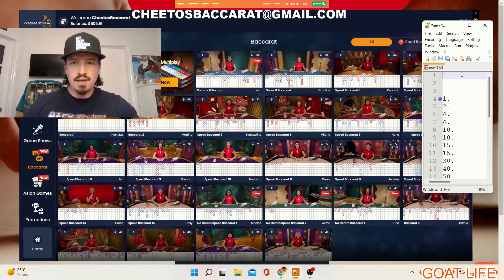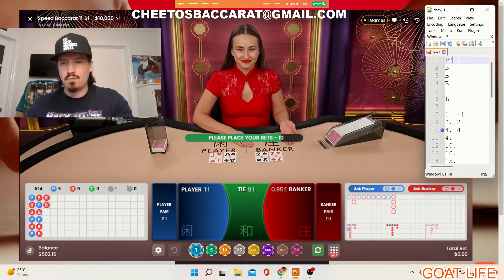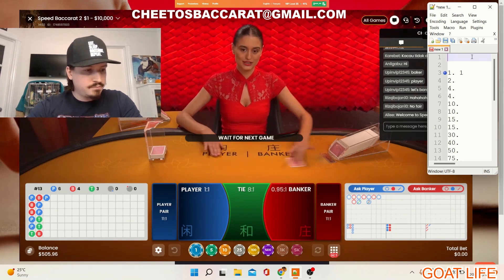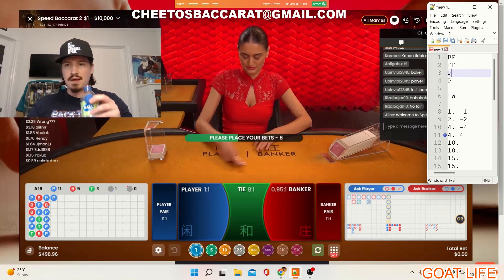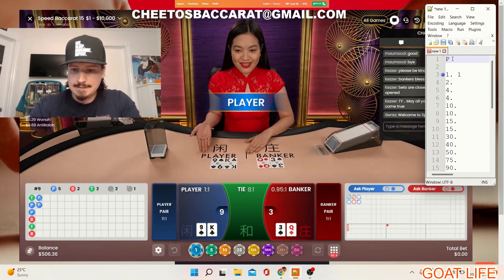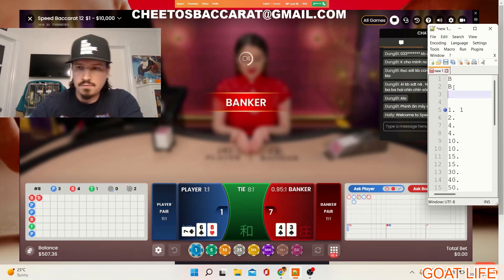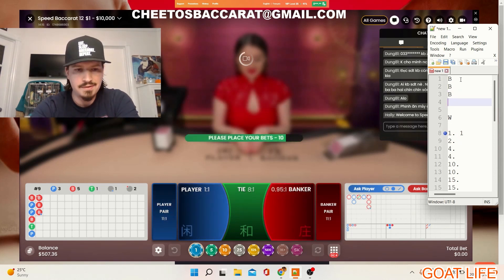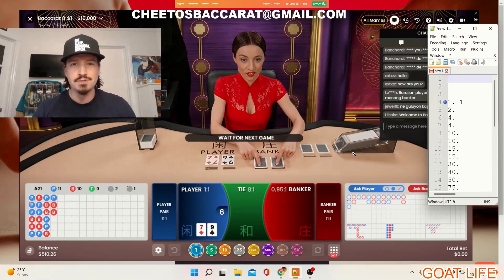The EASY 99.9% Win Rate Baccarat Strategy